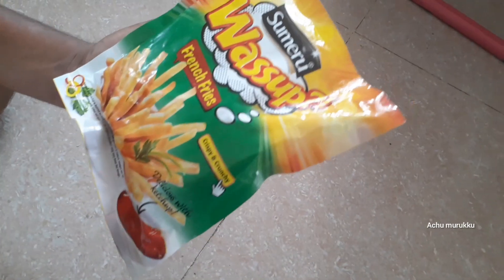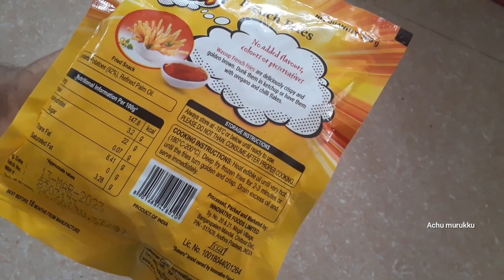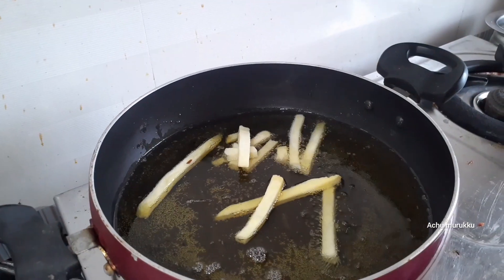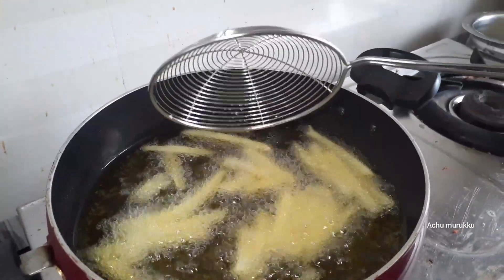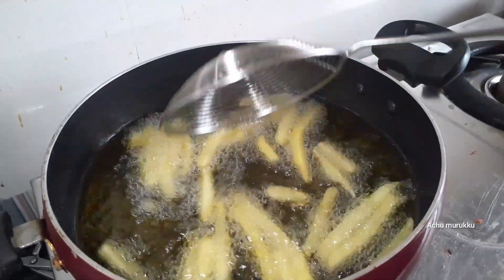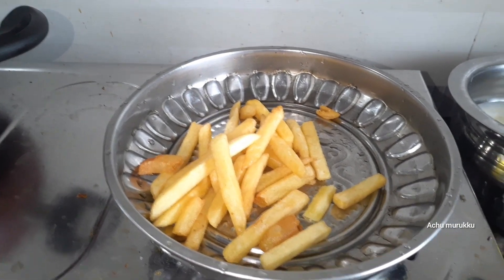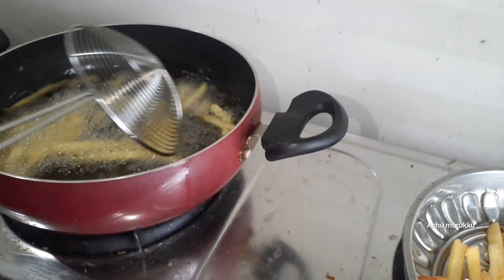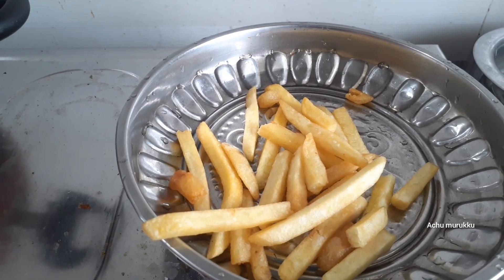Crispy french fries recipe| Instant French fries | French fries at home